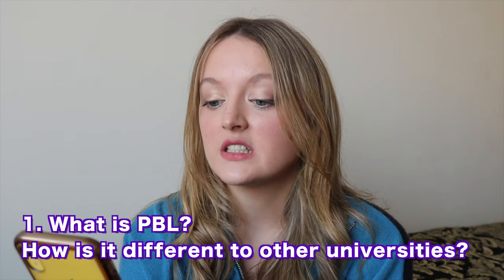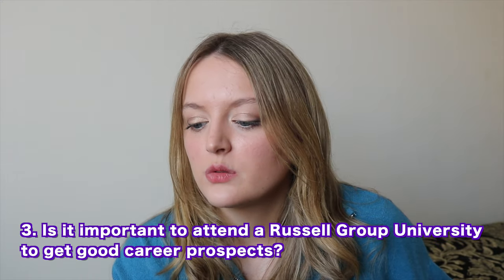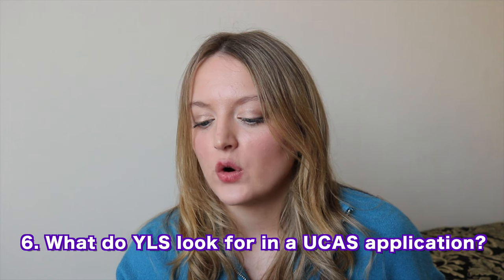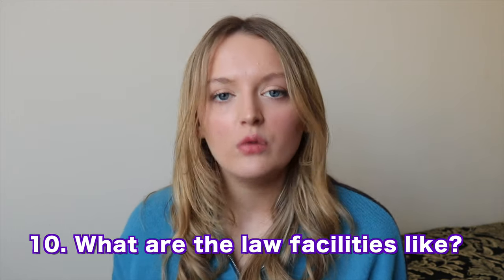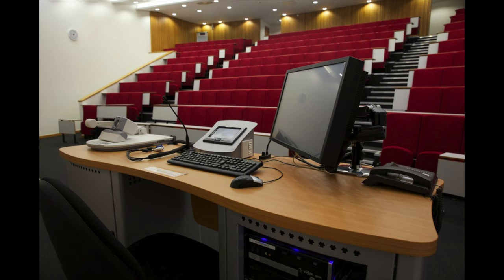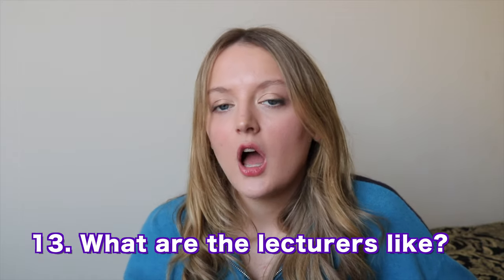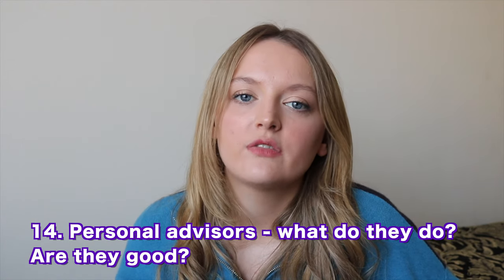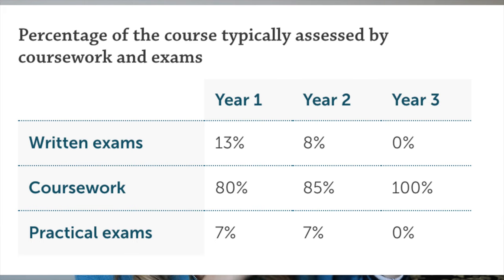Answering Your Top 20 Questions about York Law School (Q&A)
you guys often ask me questions about YLS, so i thought it would be helpful to put the most frequently asked questions in a video (timestamps for the questions are below). also big thanks to the two lecturers at YLS that helped me out with this video by sharing the questions they get asked the most. so cheers to Dr Jed Meers & Dr Laurence Etherington. if you have any other questions about YLS, you can ask in the comments and i’ll be happy to try and answer them. hope this helps! see you next week…

Songs I’ve Been Loving This Week:
1. Dime by Ruzzi [the lyrics are simple yet so impactful]
2. Alejandro by Lady Gaga [got me fantasising about a holiday romance that i never had]
3. Lonely Boy by the Black Keys [new running track]

Music Creds:
1. Jean Jacket by Other Brother

TIMESTAMPS:
0:36 What is PBL? How is it different to other universities?
2:49 What is it like working with other students? How easy is it to settle in to firms?
4:10 Is it important to attend a Russell Group University to get good career prospects?
5:00 Does it matter what BTEC/A-Level you take?
5:37 Do YLS accept general studies/EPQ?
5:55 What do YLS look for in a UCAS application?
6:24 What is the interview like?
7:38 How can I prepare for the interview?
8:53 Do you need any legal knowledge before starting the course? (pre-reading)
9:55 What are the law facilities like?
11:55 Lectures: how were they? Well attended? Dress code?
13:49 What are the students like?
15:38 What are the lecturers like?
16:35 Personal advisors - what do they do? Are they good?
18:09 What career support and work experience opportunities do you get?
20:01 Is it true that law firms like YLS graduates because of PBL?
21:33 What is the ratio of coursework and exams and what are they like?
22:42 What module choices do you get?
24:36 What is the schedule like? How many hours for classes, lectures and independent study?
25:35 What are the best and worst things about YLS in your opinion?